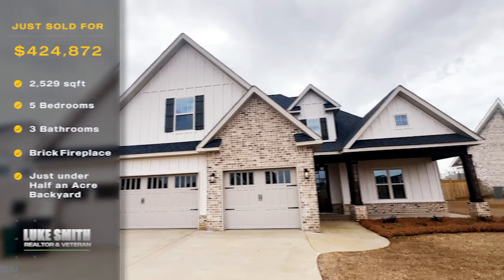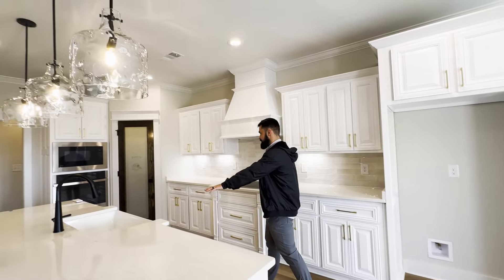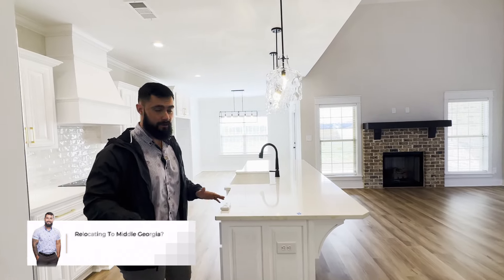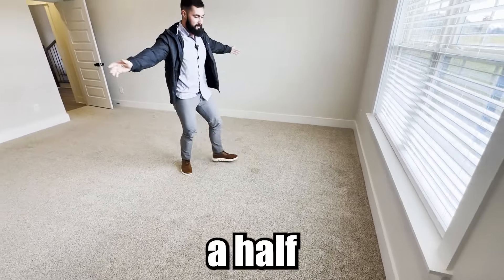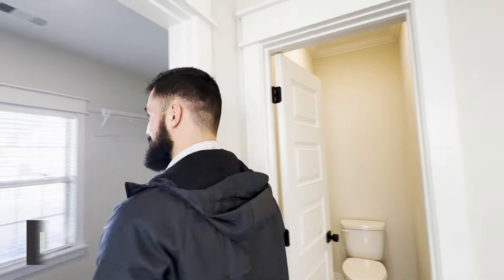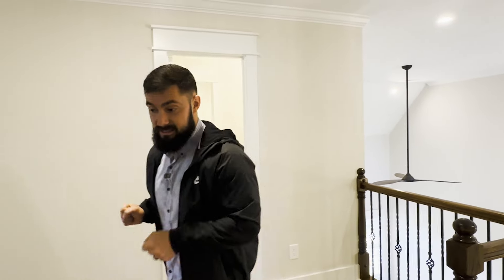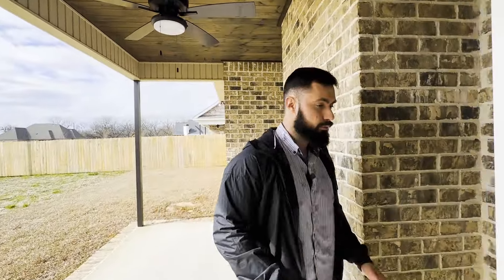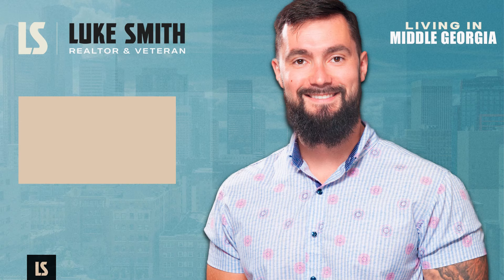Tour One Of The BEST New Construction Homes In Warner Robins - The Banks At Planters Ridge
This is one of the best new construction homes Warner Robins has to offer. It has just been sold, and I am taking you inside to see all the exquisite details that make this property truly special. Boasting an impressive 5 bedrooms, 3 baths, and spanning 2529 sqft, this jewel of new construction homes Warner Robins can showcase. It is a testament to modern architecture and design. From the moment you step inside, you'll be greeted by an open floor plan that seamlessly connects living spaces, making it an ideal setting for both relaxation and entertainment. Prepare to be amazed by this new construction home in Warner Robins!

Timestamps:
0:00 - New Construction Home The Banks - Planters Ridge
0:54 - Stunning Kitchen
1:45 - Garage & Laundry room
2:10 - Guest Room
2:30 - Upgrade for Gas Stove
3:18 - Main Bedroom
4:23 - Main Bathroom
5:36 - 2nd Level Bedrooms
7:17 - Backyard
8:13 - I can help you find your dream home!

Luke Smith
Real Broker, LLC

Don´t miss out on great content and expert advice!

🏡🎥 Welcome to Living in Middle Georgia - Your Ultimate Real Estate Resource! 🎥🏡

Ready to dive into the exciting world of Middle Georgia real estate? You've come to the right place! At Living in Middle Georgia, we're a dynamic team of real estate professionals committed to guiding you through the process of buying, selling, or investing in residential properties with confidence and ease.

We've partnered with the #1 digital marketing company in the real estate space to bring unparalleled exposure to our properties. This collaboration results in tens of thousands of additional views on the homes we sell, ensuring they reach the right buyers and sell at the best possible prices.

From first-time homebuyers to experienced investors, we've got you covered with expert advice, valuable resources, and insider knowledge. We pride ourselves on our innovative approach, using cutting-edge video and social media strategies to sell homes faster and for higher prices than the competition.

🔑 Here's what you'll find on our channel: 🔑

-Property tours showcasing beautiful homes and exclusive listings

-Market updates to keep you informed on the latest trends and opportunities

-Neighborhood tours to give you an insider's perspective on Middle Georgia living

-Home buying strategy tips to help you find and secure your dream home

-Home selling strategy insights to maximize your property's value and appeal

-Investment strategy guidance for creating and growing your real estate portfolio

-Military relocation guidance for a smooth and stress-free transition

Be part of our growing community and stay informed on the latest trends, hottest properties, and insider secrets of the Middle Georgia real estate market. Thank you for joining us on this exciting journey – we can't wait to help you achieve your real estate dreams!